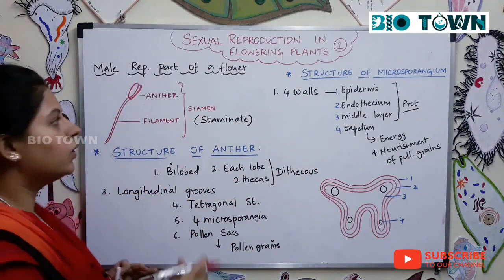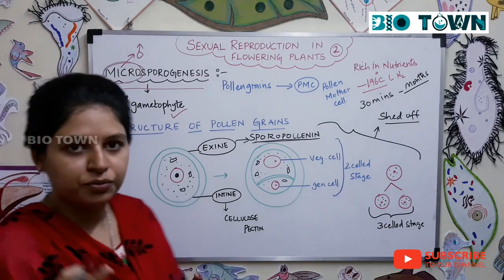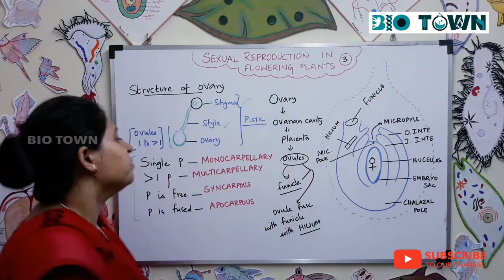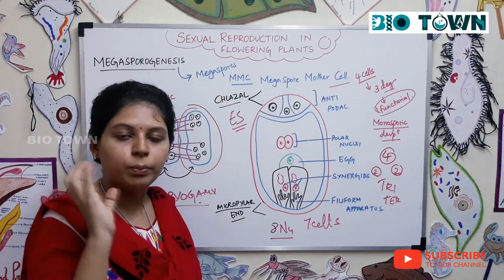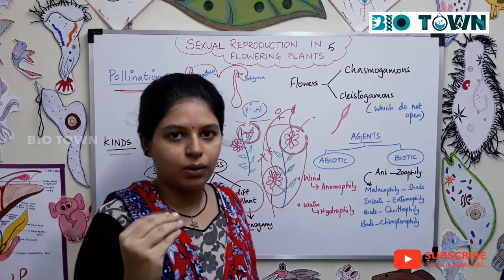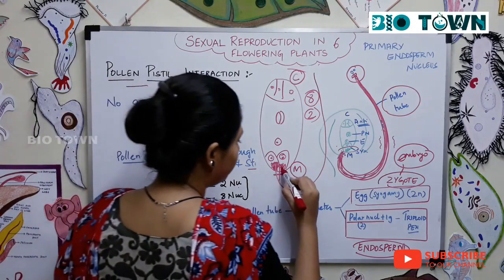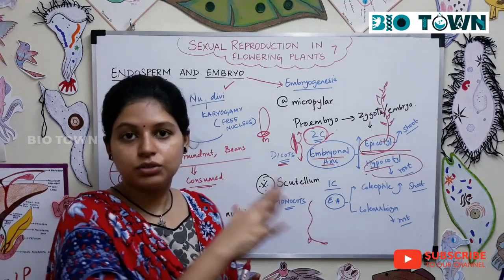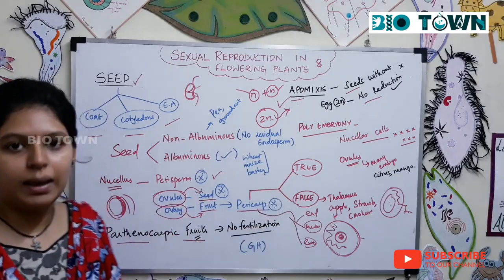CBSE Class 12 Biology Chapter 2 - Sexual reproduction in flowering plants | English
In this Video, you will learn about Sexual Reproduction in Flowering Plants

Contents on this video
00:00 - Introduction
00:21 - Male Reproductive Part of Flower (Anther)
05:51-  Microsporogenesis
11:35 - Structure of Ovary - Female Reproductive Part of Flower
16:00 - Megasporogenesis
20:20 - Pollination and its types
26:55 - Pollen Pistil Interaction
32:53 - Formation of Endosperm, Embryo
37:51 - Formation of Seed